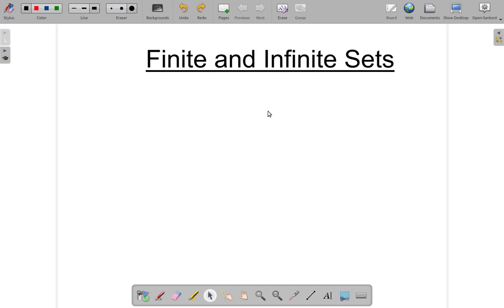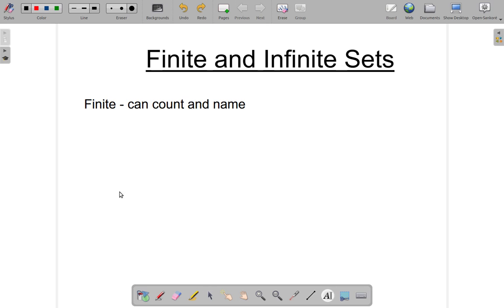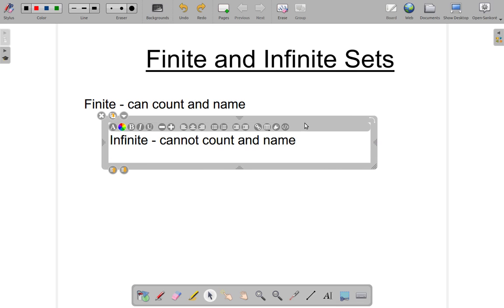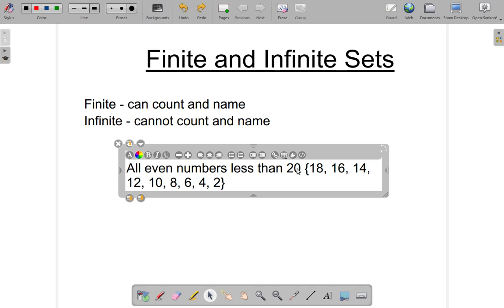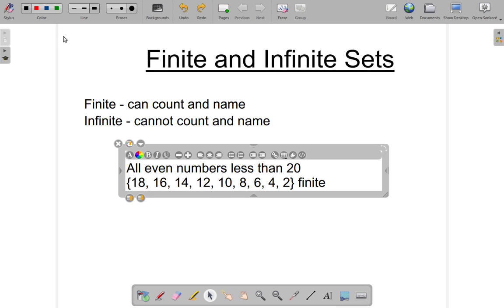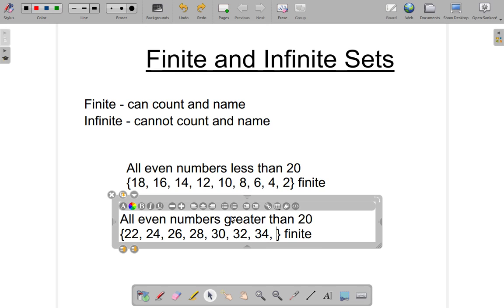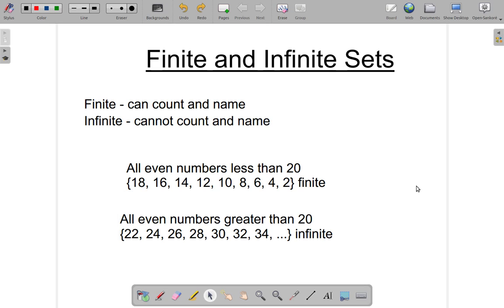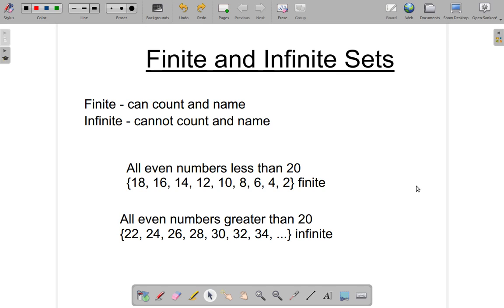Finite and Infinite Sets